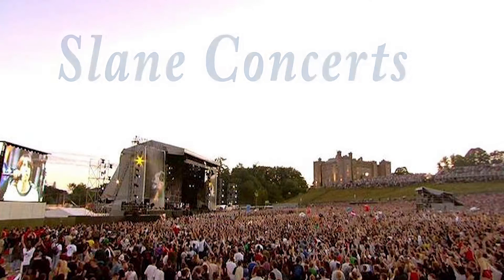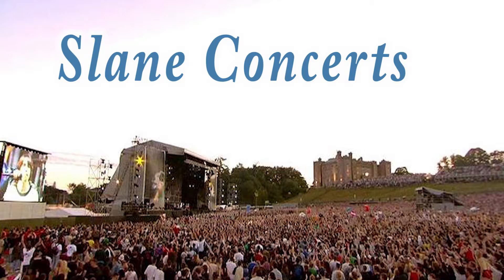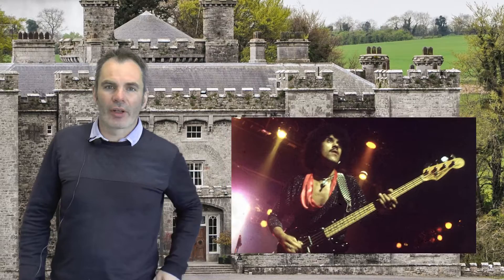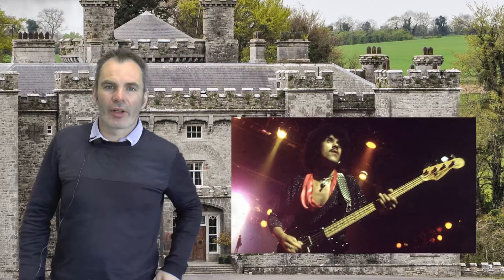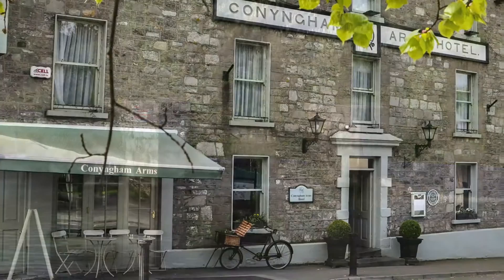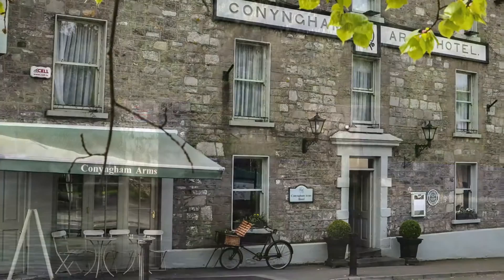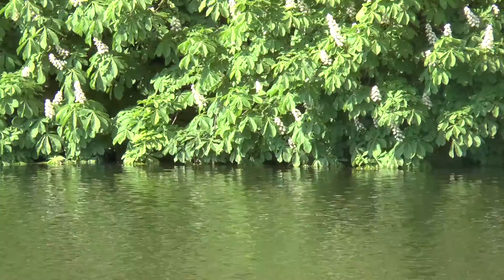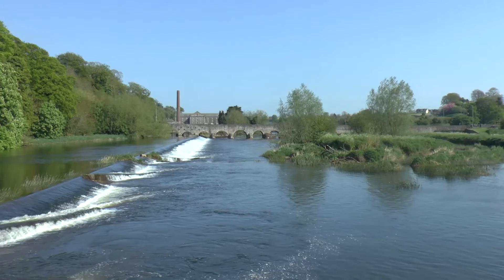All about Slane in County Meath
A little bit about Slane in County Meath, Ireland.  A scenic  village steeped in heritage at the heart of the Boyne Valley and Ireland's Ancient East.  Only 10 minutes drive from Newgrange - A World Heritage Site and 45 minutes from Dublin City.